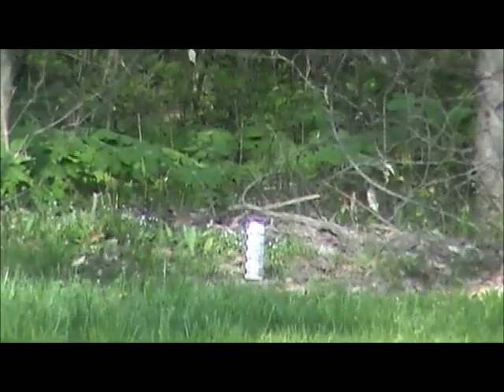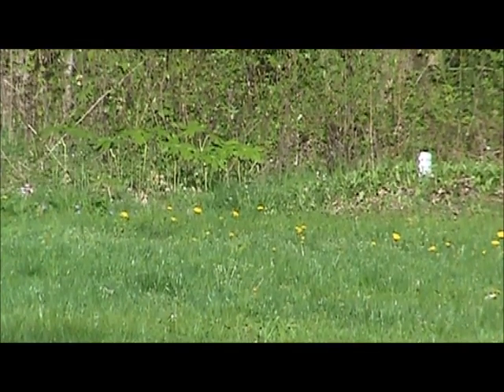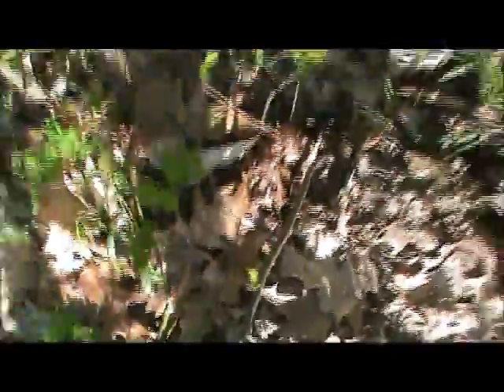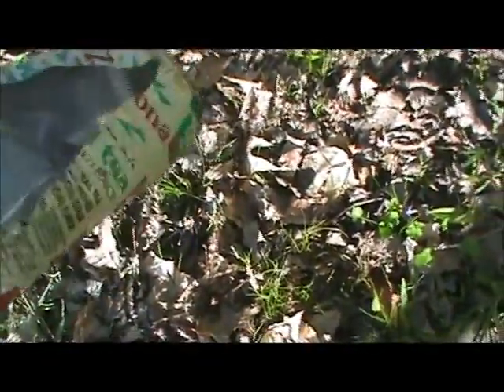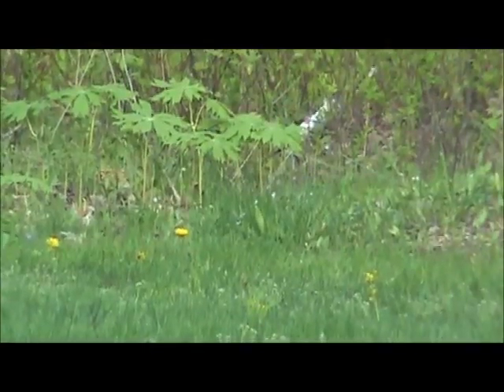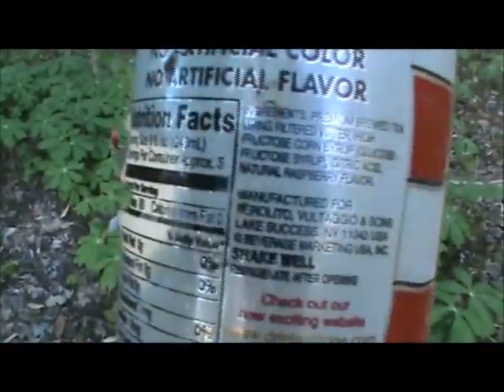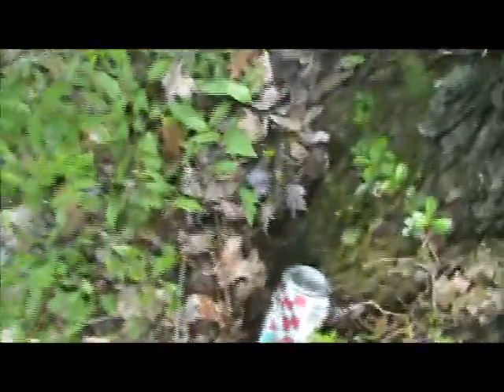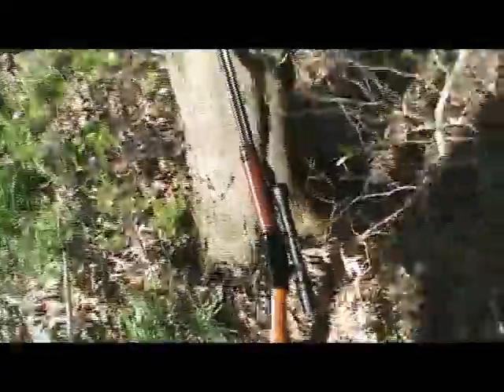.22 Sniping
Taking the ole Henry Repeater to the back yard vs some Arizona Ice Tea :D
Shots are between 80-105 yards.